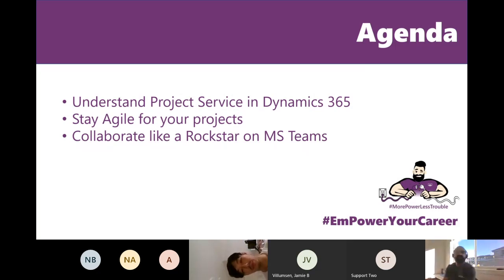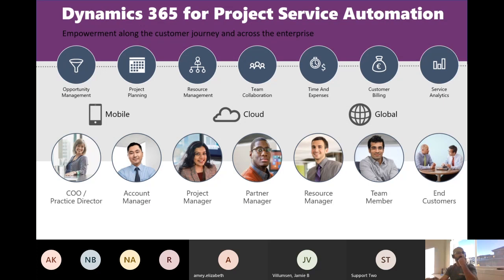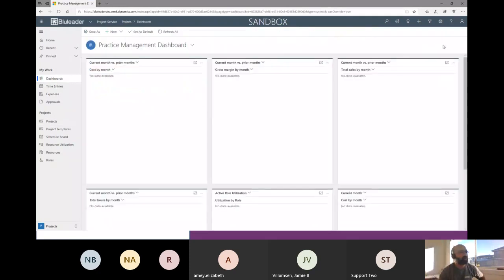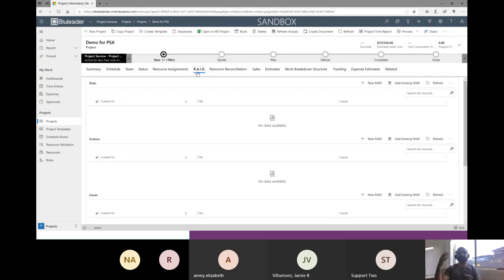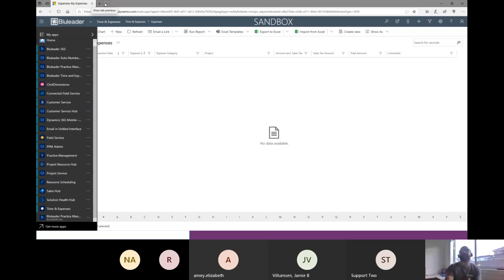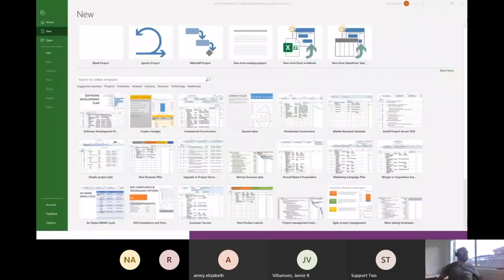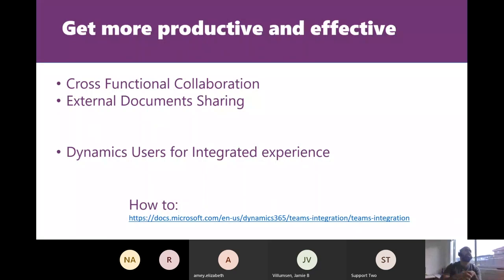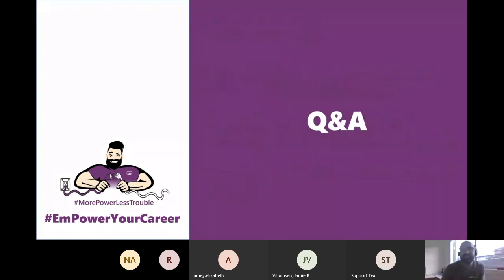Running Projects like a rockstar in today's disrupted world - Faraz Qureshi